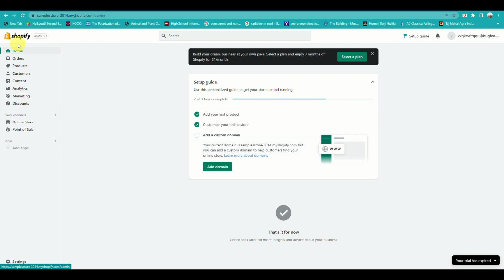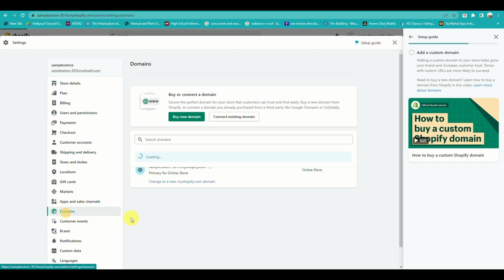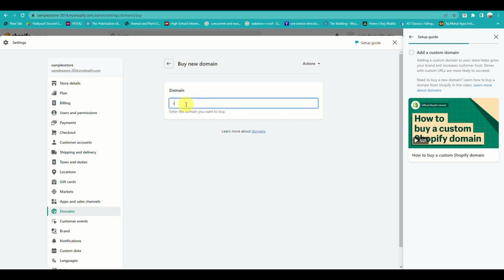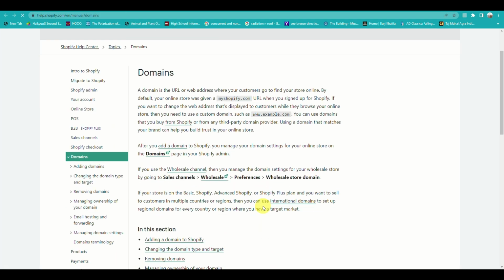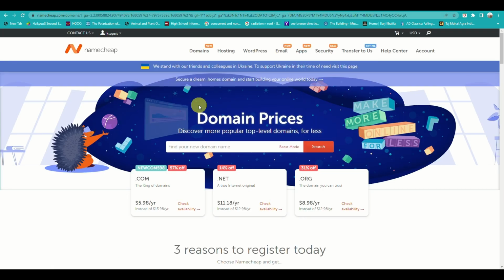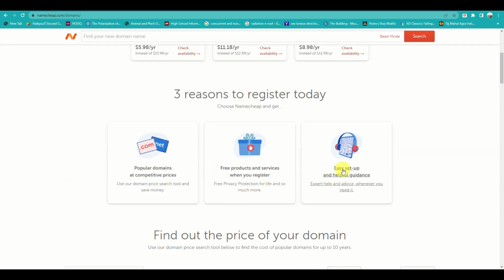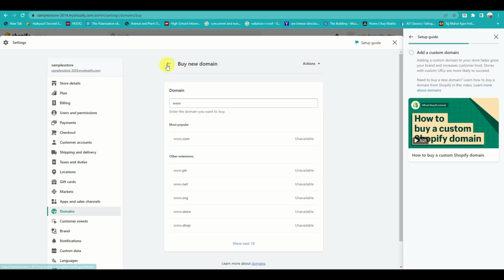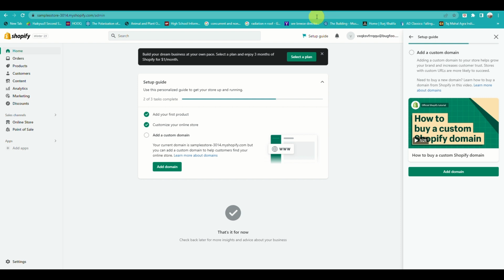Buying Your Shopify Domain (SHOPIFY TUTORIAL)